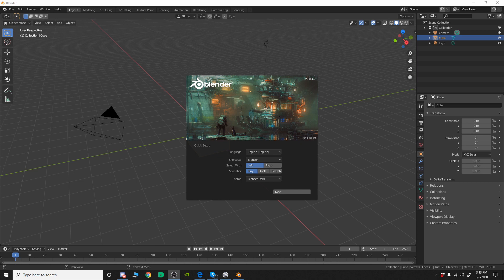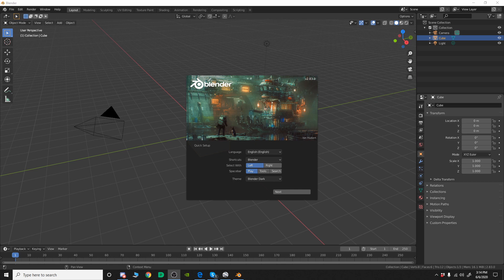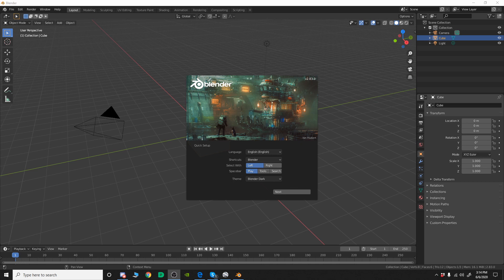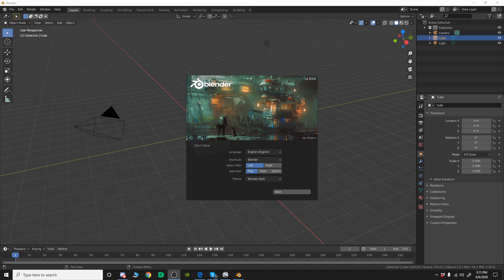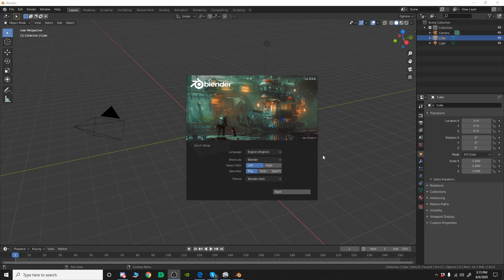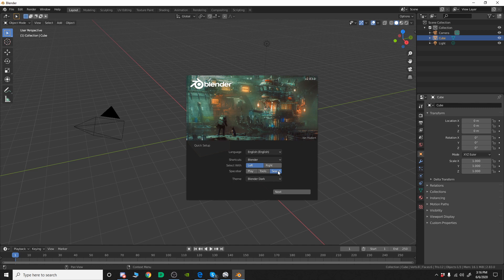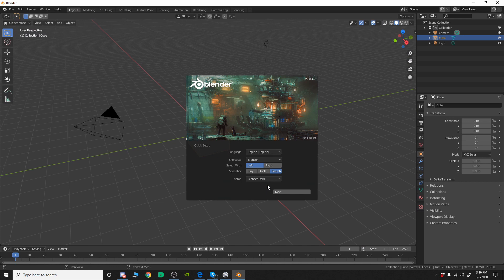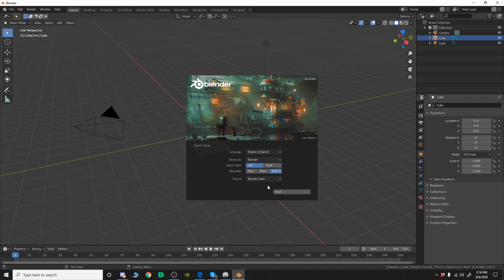001_Lightwave To Blender: Introduction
From LightWave to Blender series.  In this first video, just talk about a few options for setting up Blender for use for the first time.